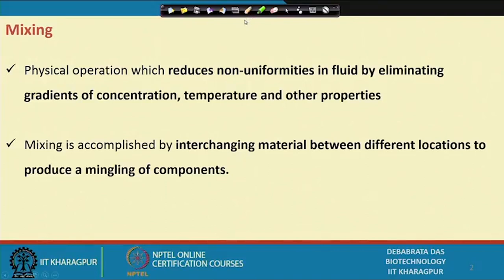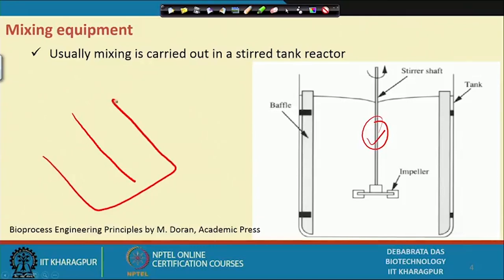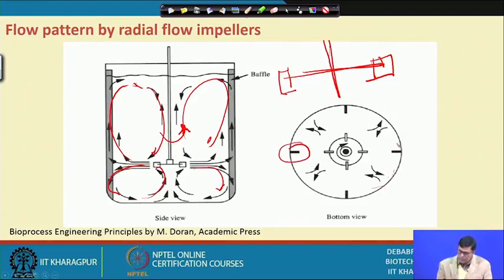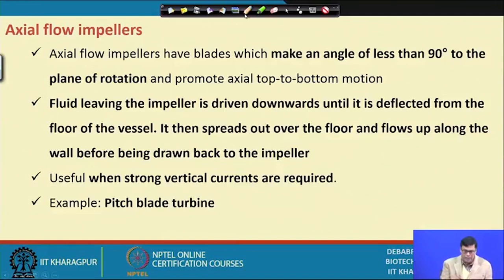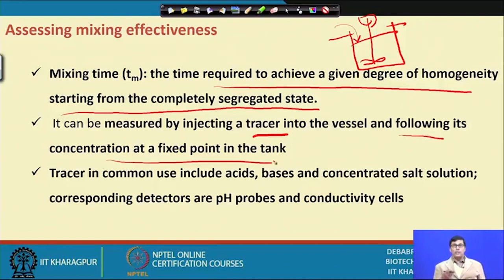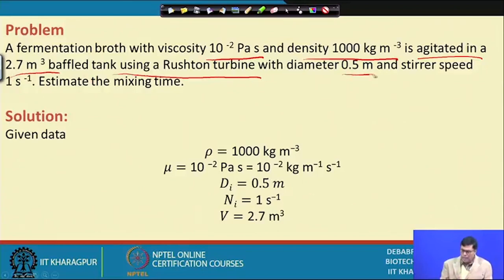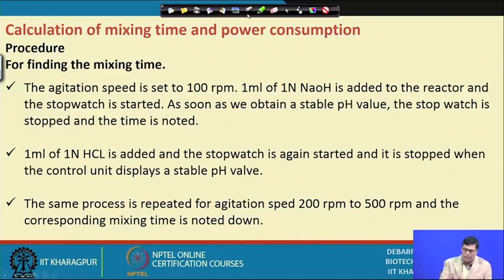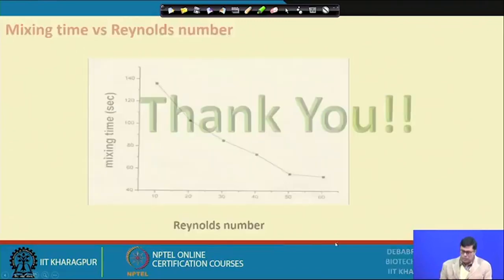Lecture 48Transport Phenomenon in Bioprocess II